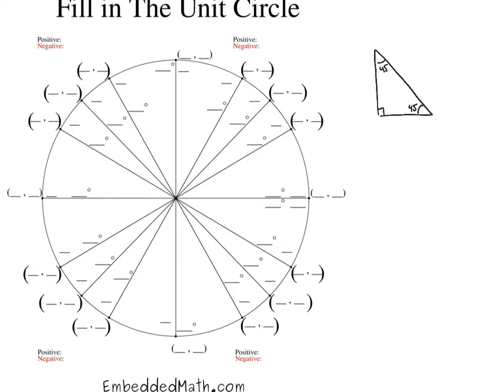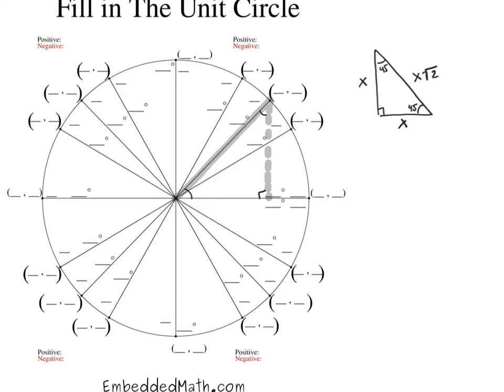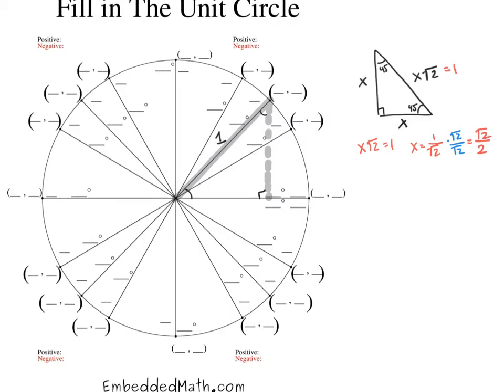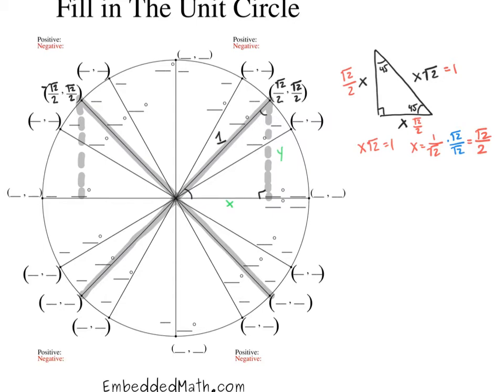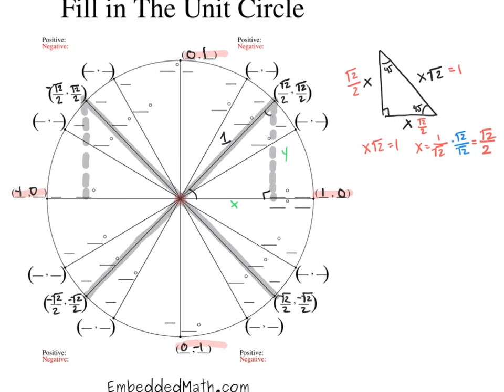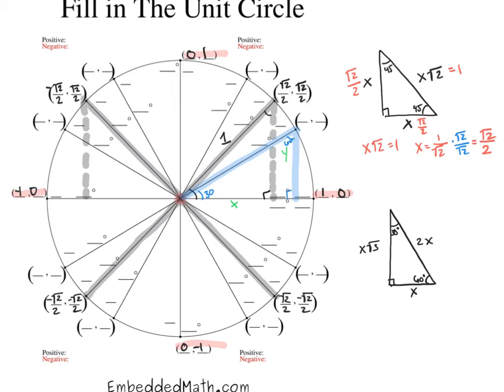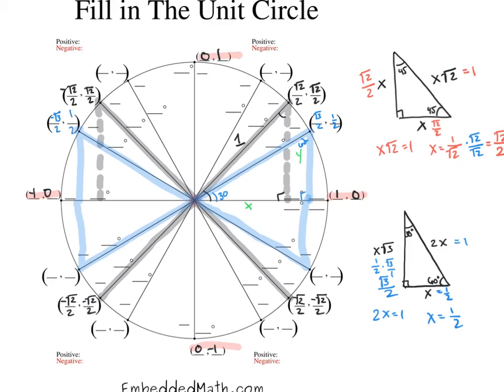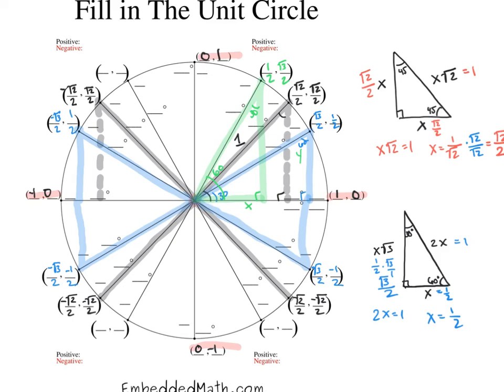Unit Circle - Coordinates